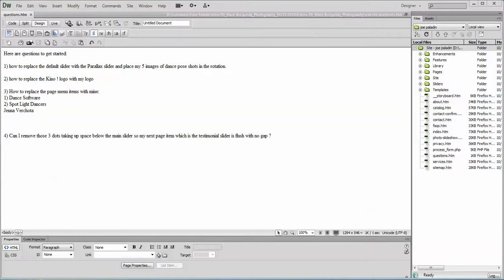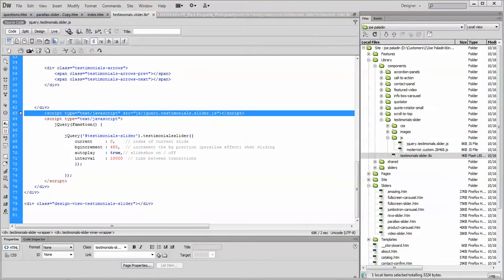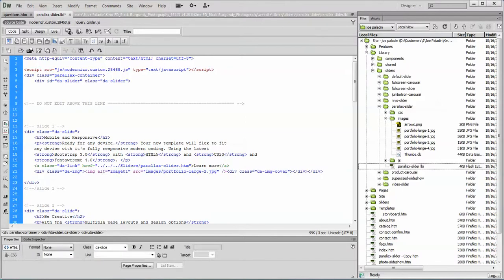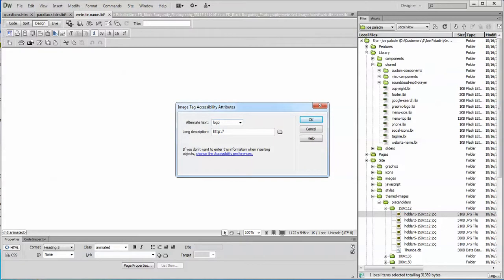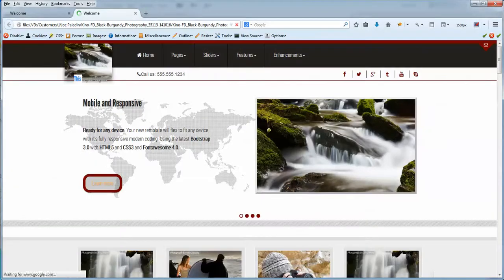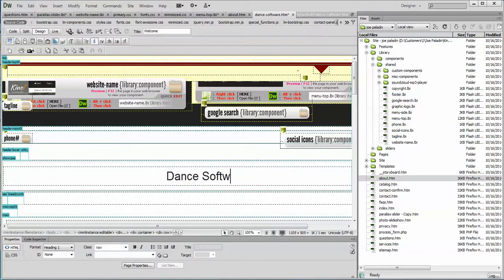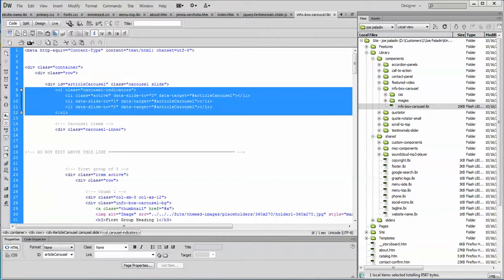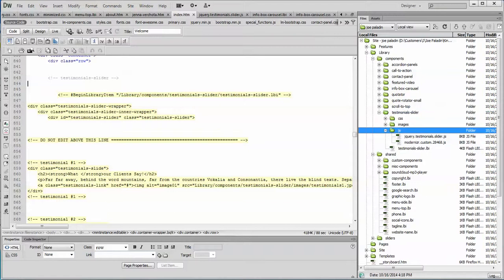10 16 2014 3 31 24 PM